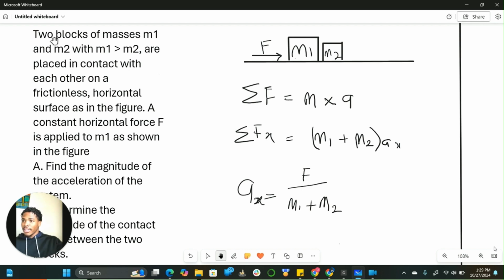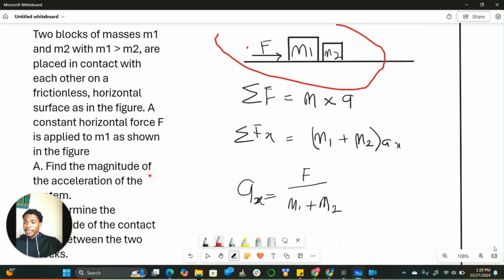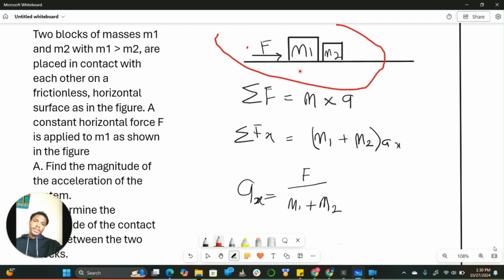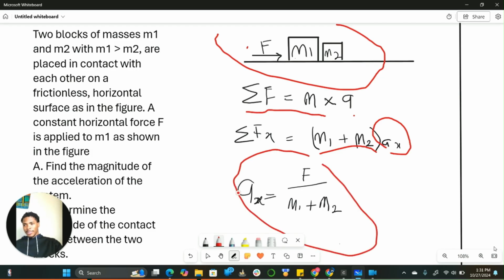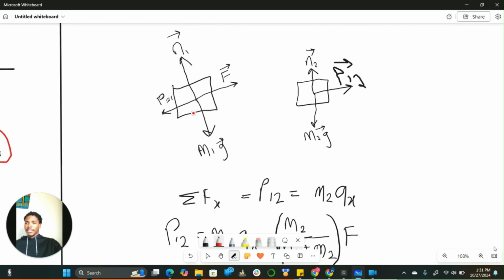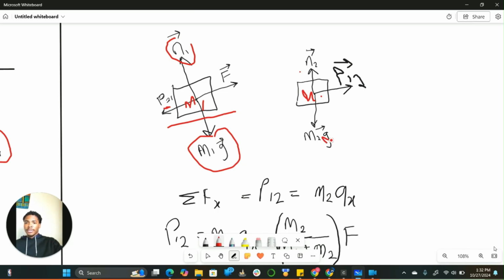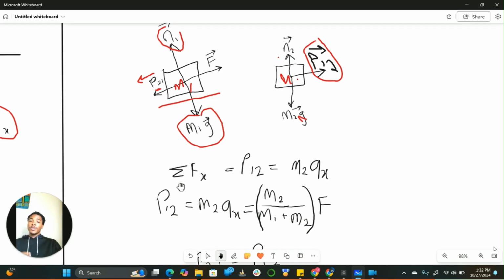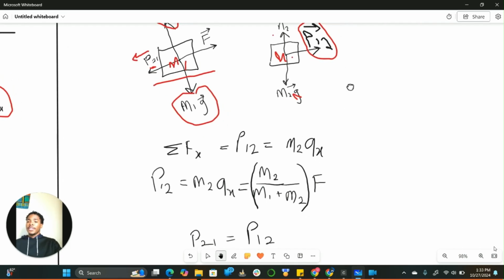Example 5.7 Physics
This video explains the details of force components in two moving object masses.